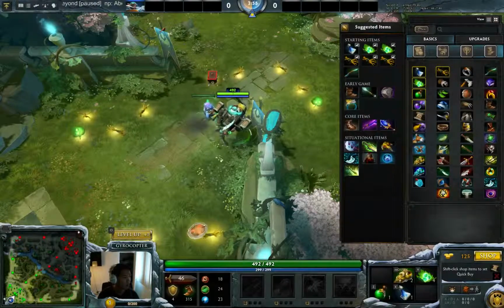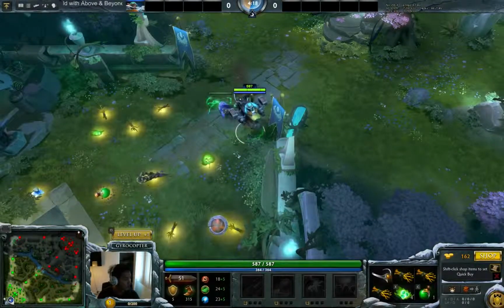MerliniDota Guide Dota 2 Starting Items